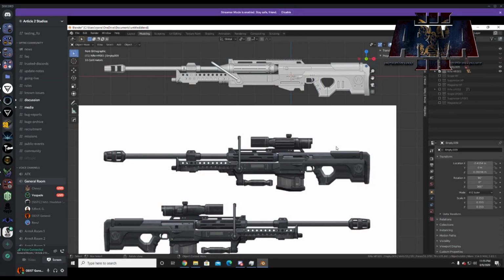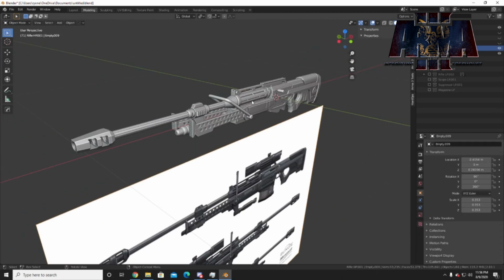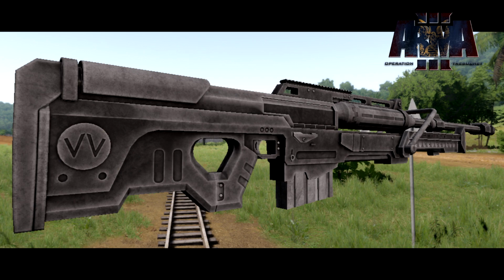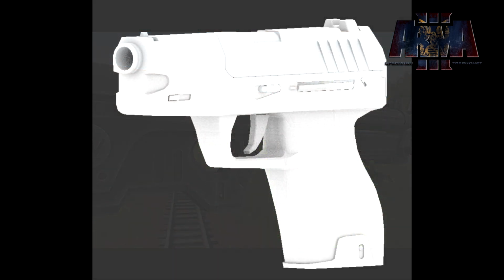Operation Trebuchet News - New tank, gun boat, and more!